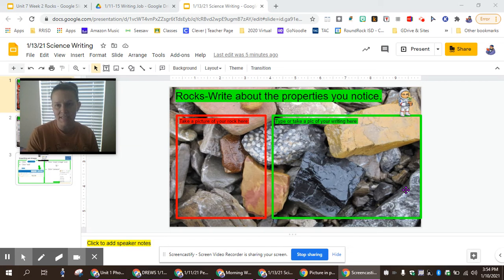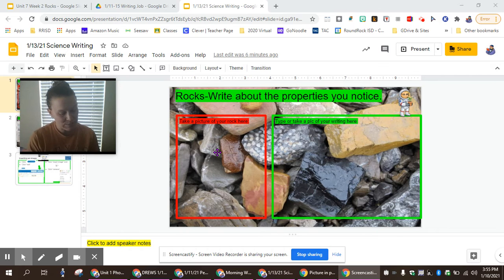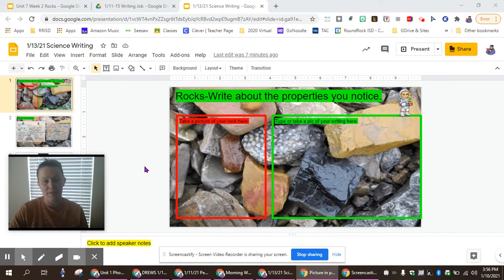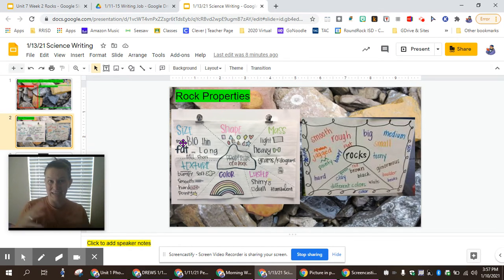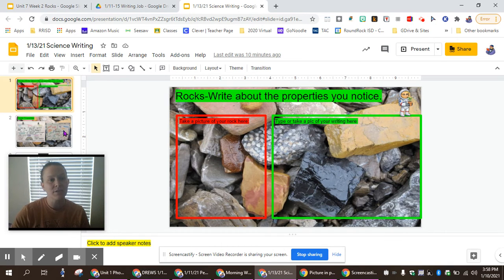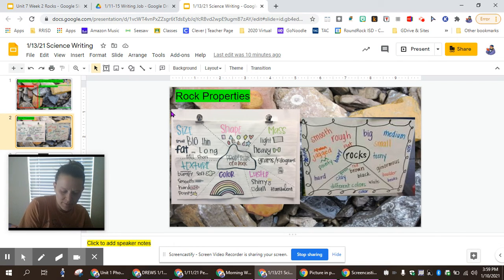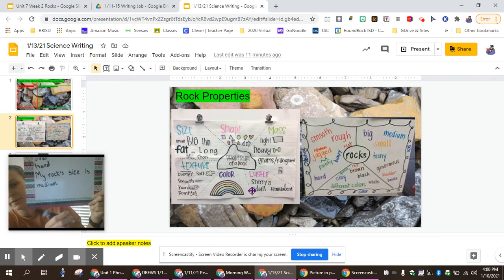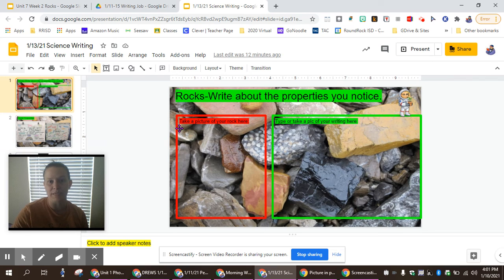1/13/21 Science Writing --Rock Properties